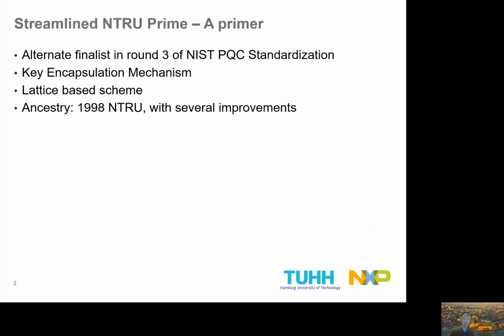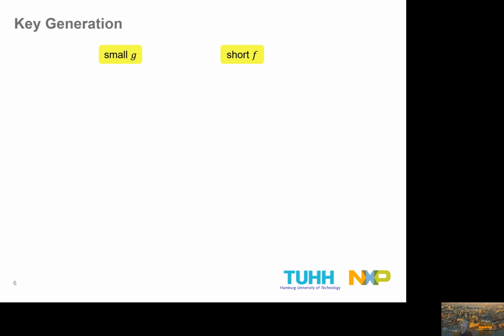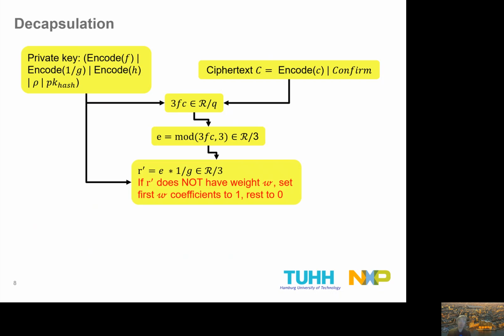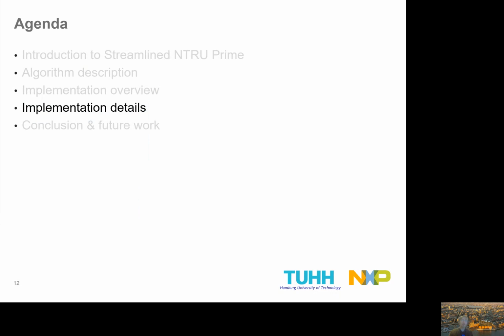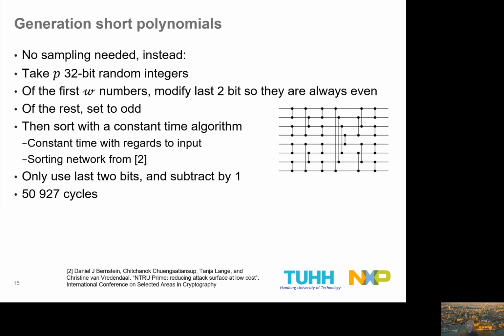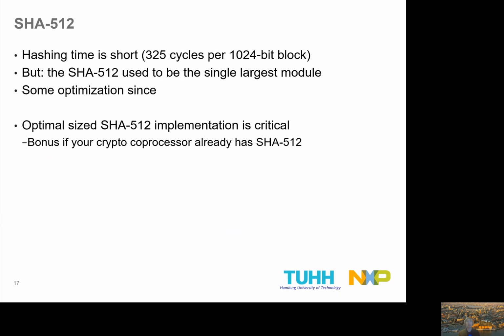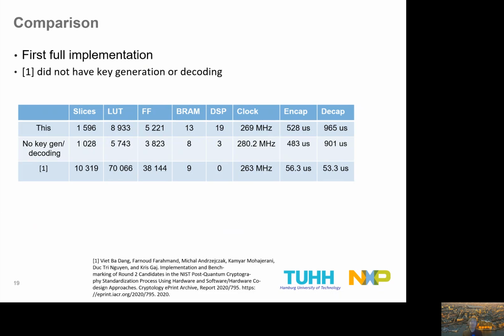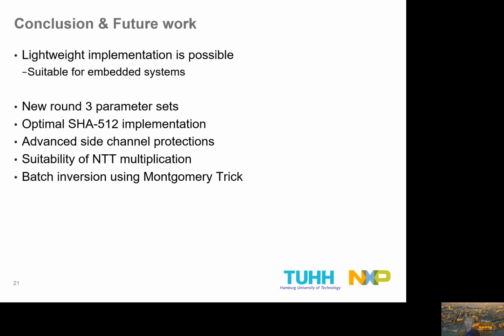A Constant Time Full Hardware Implementation of Streamlined NTRU Prime - CARDIS 2020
Authors: Adrian Marotzke
Conference: CARDIS 2020, Nov 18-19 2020

Abstract:
This paper presents a constant time hardware implementation of the NIST round 2 post-quantum cryptographic algorithm Streamlined NTRU Prime. We implement the entire KEM algorithm, including all steps for key generation, encapsulation and decapsulation, and all en- and decoding. We focus on optimizing the resources used, as well as applying optimization and parallelism available due to the hardware design. We show the core en- and decapsulation requires only a fraction of the total FPGA fabric resource cost, which is dominated by that of the hash function, and the en- and decoding algorithm. For the NIST Security Level 3, our implementation uses a total of 1841 slices on a Xilinx Zynq Ultrascale+ FPGA, together with 14 BRAMs and 19 DSPs.
The maximum achieved frequency is 271 MHz, at which the key generation, encapsulation and decapsulation take 4808 µs, 524 µs and 958 µs respectively. To our knowledge, this work is the first full hardware implementation where the entire algorithm is implemented.